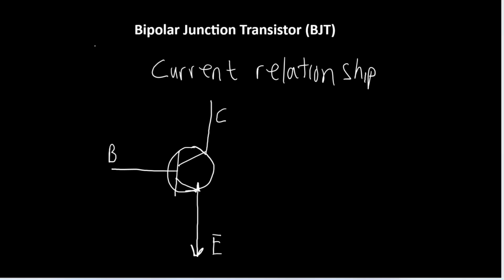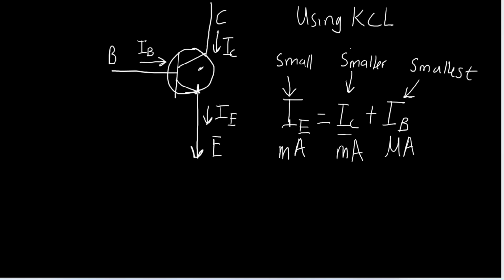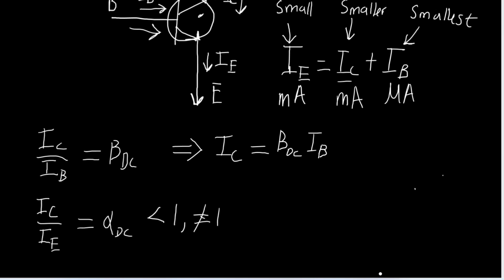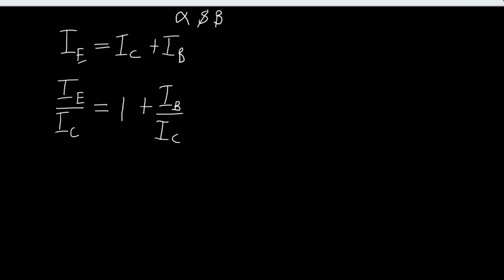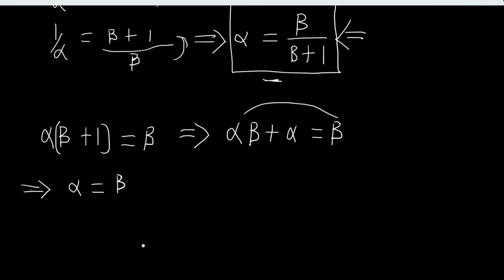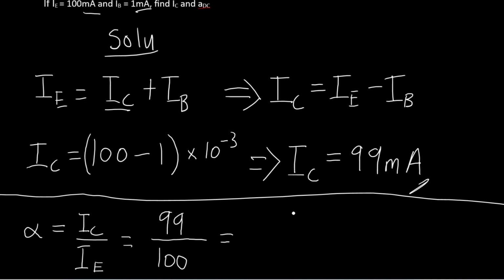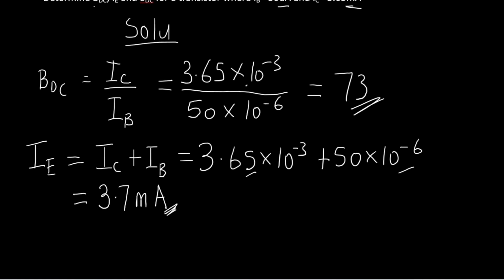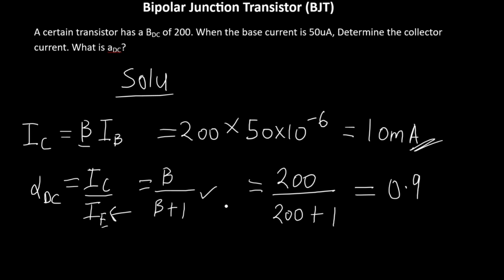BJT Current Relationship | Complete Derivation + Solved Example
In this video, we break down the BJT current relationships step by step in a simple and exam-friendly way. You’ll learn how emitter, base, and collector currents are related, how the key equations are derived, and how to apply them in numerical problems.

🔹 Topics covered:

Emitter, Base & Collector current explanation

Derivation of BJT current relationship

Relation between α (alpha) and β (beta)

This video is perfect for: ✅ Engineering students
✅ Physics & Electronics learners

📌 Watch till the end to fully understand BJT current equations and boost your confidence in solving problems.